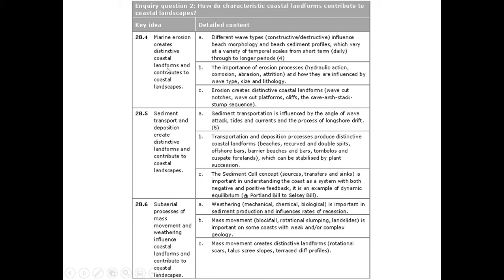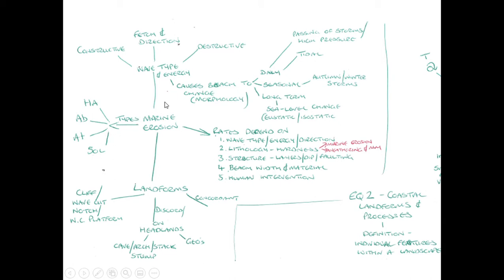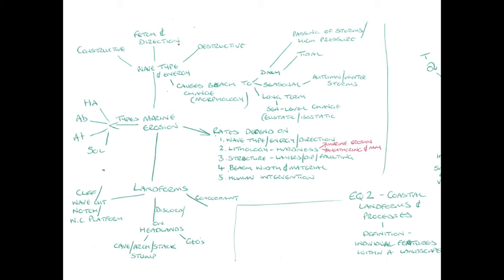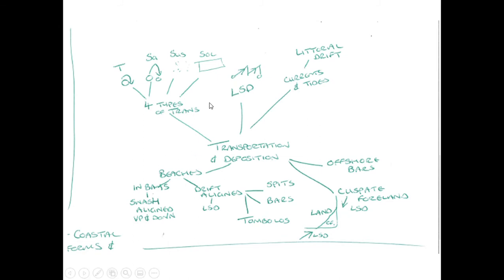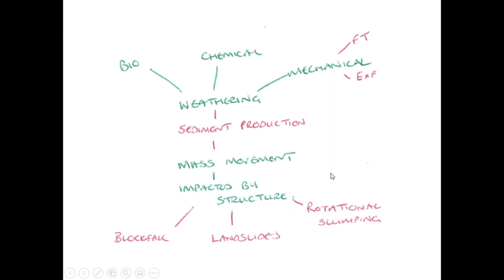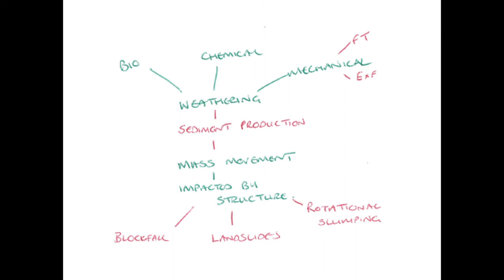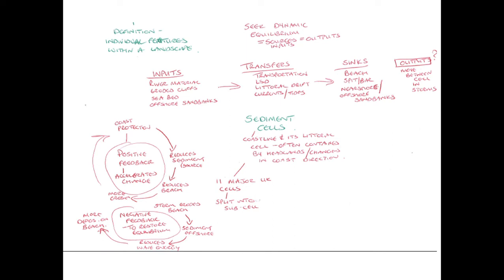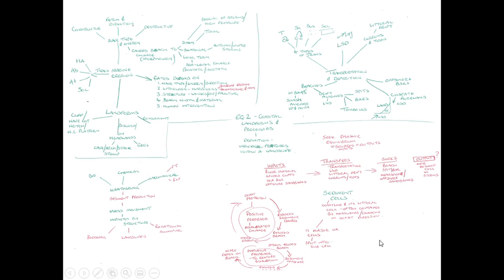Edexcel A-Level Geography Coasts EQ2 review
An overview of Edexcel A-Level Geography Coasts Enquiry Question 2